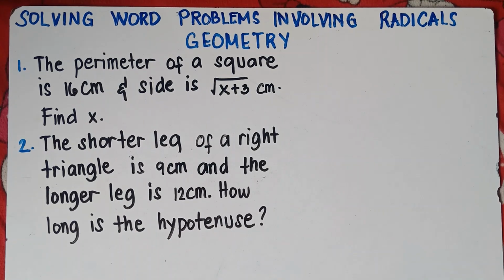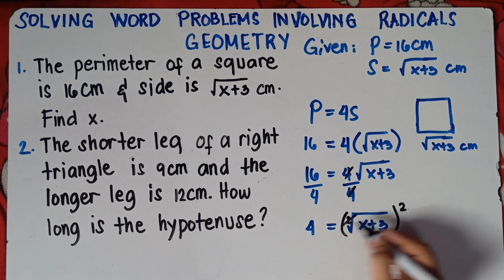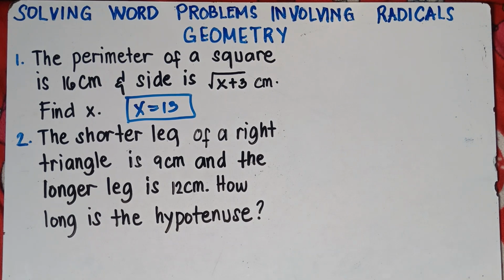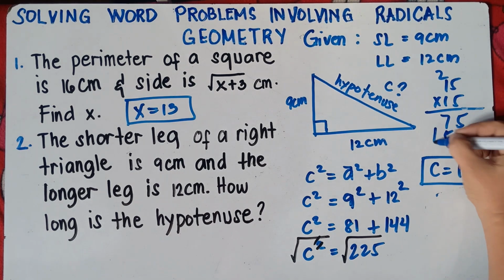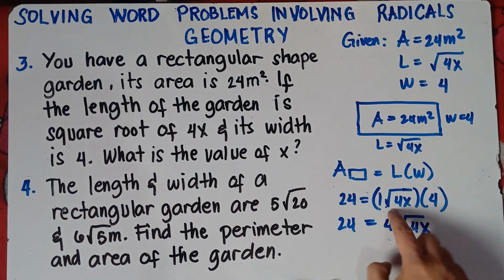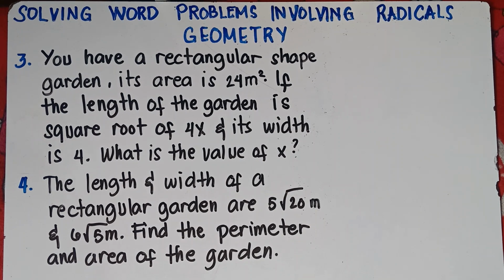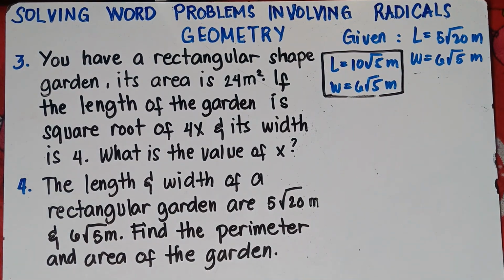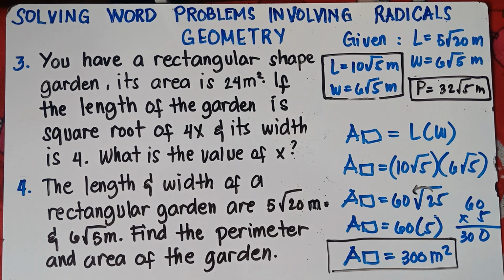Solving Word Problems Involving Radicals | Geometry | Explain in Detailed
Solving Word Problems Involving Radicals | Integers | Explain in Detailed
Solving Radical Equations | Explain in Detailed
In this Video you will be able to Solve Word Problems Involving Radicals Dealing with GEOMETRY. This video also helps you to recall simplifying Radical Equations as well as the use of FOIL METHOD. This video contains plenty of examples.
KEEP FIGHTING!